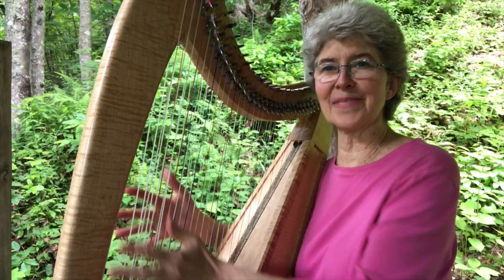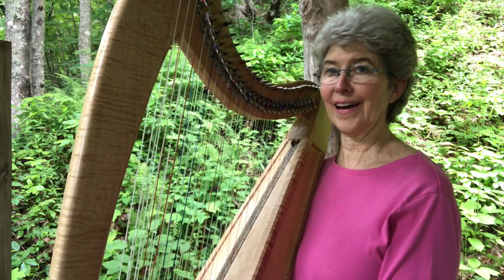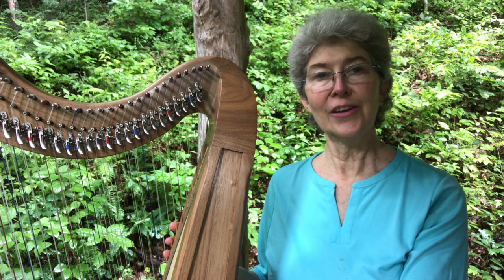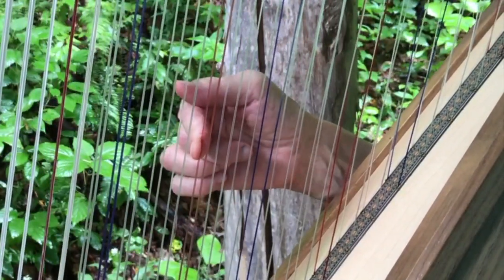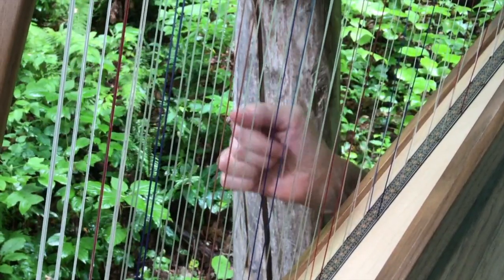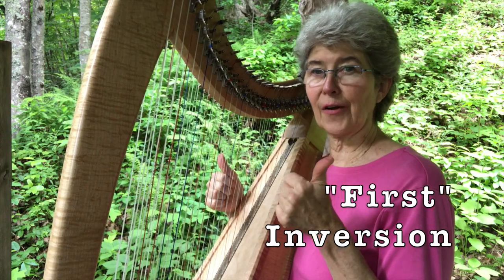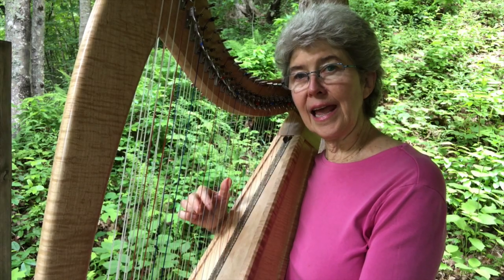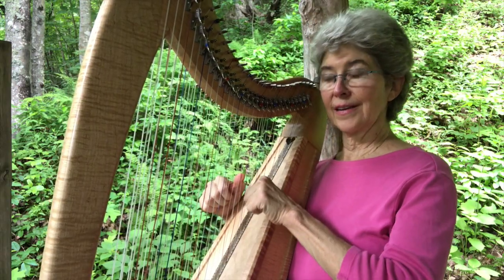Harp Tutorial 162. Demystify the "C" Chord!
Beginners to teachers - the secrets to unlocking the chord, and how to learn by combining Visual, Auditory, and Kinesthetic channels of the brain.  It's easy and fun, no stress!  We work with one chord and you'll see why.